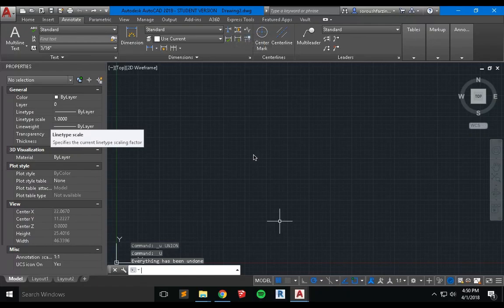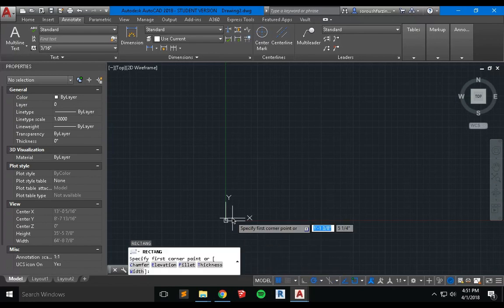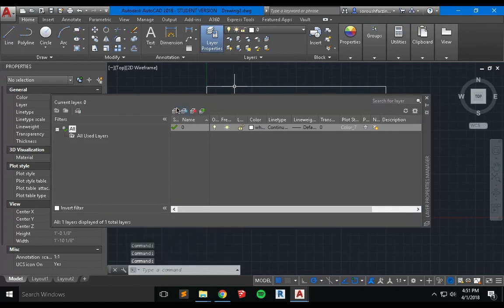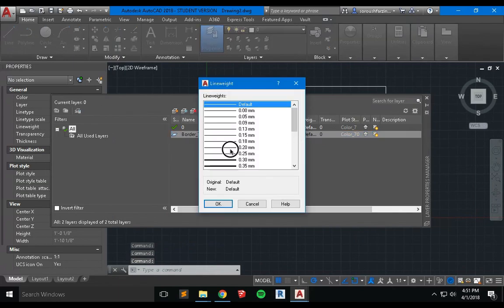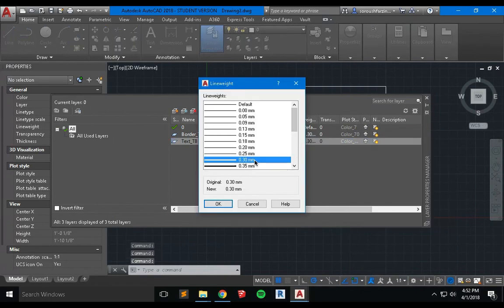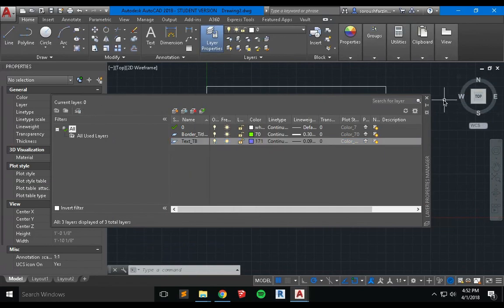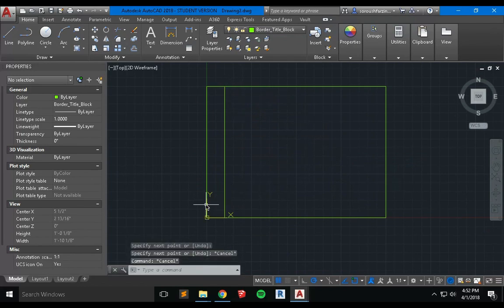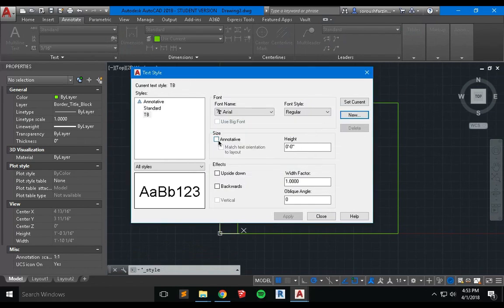AutoCAD Tutorial 6 | Class 10 | Title Block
Creating and setting up title blocks in Layout